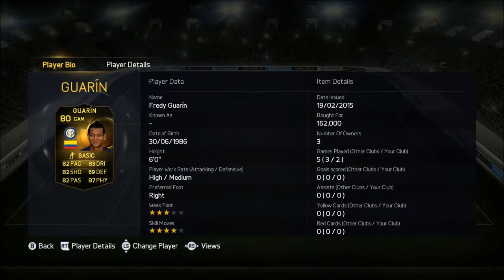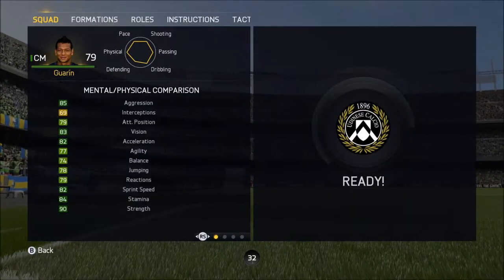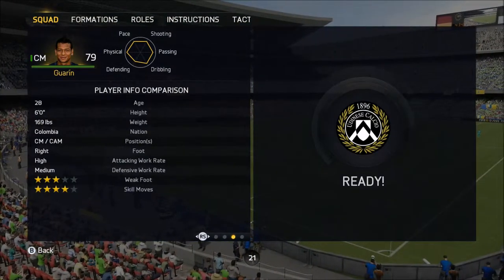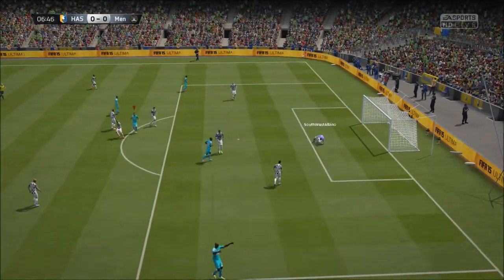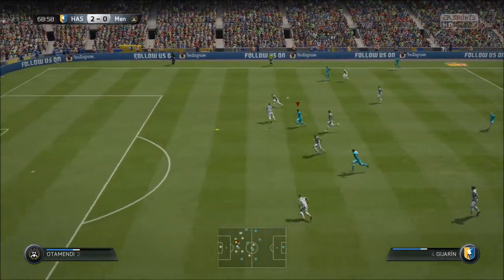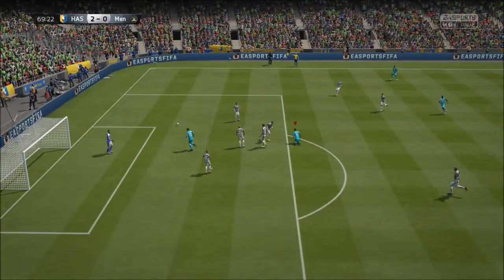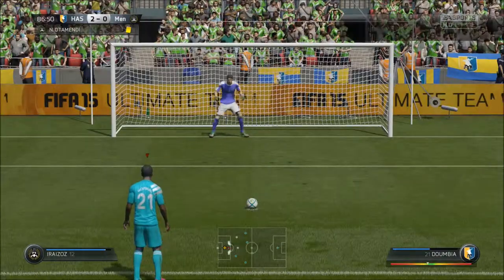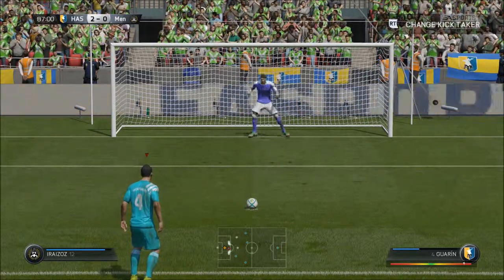Inform Guarin player review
Should you buy him or shouldn't you buy him?